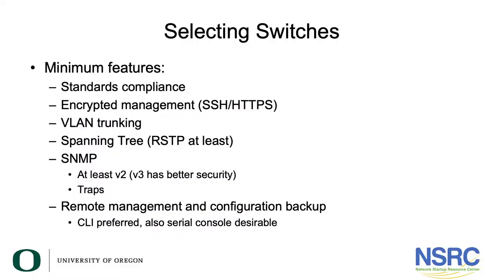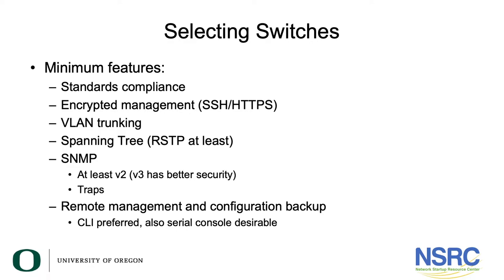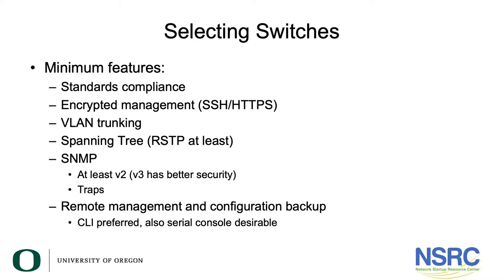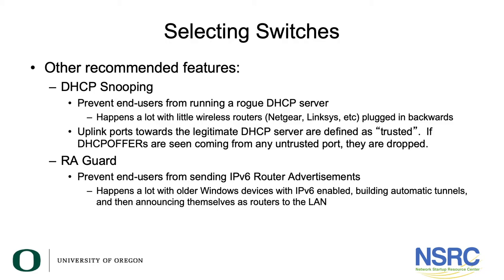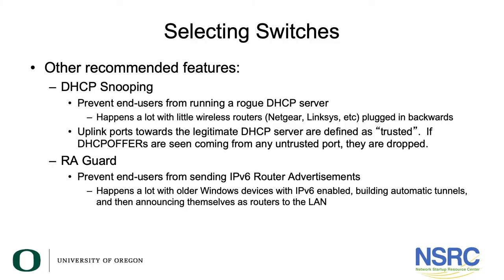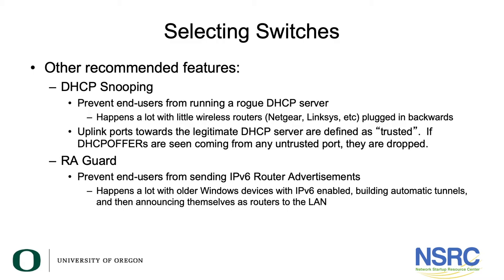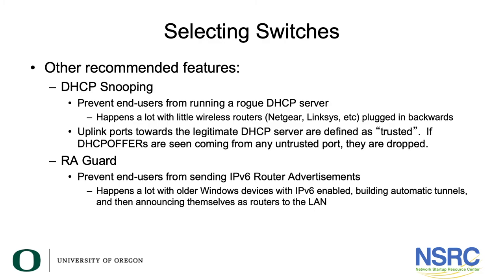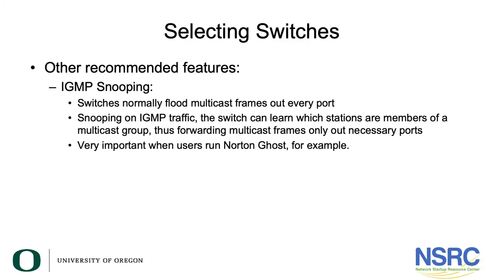Choosing Campus Devices: Minimum Switch Requirements